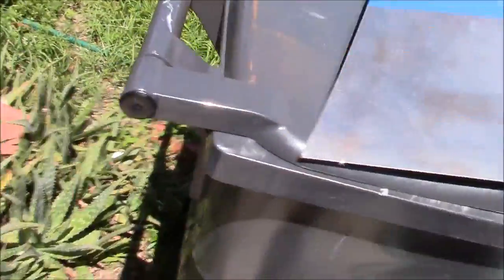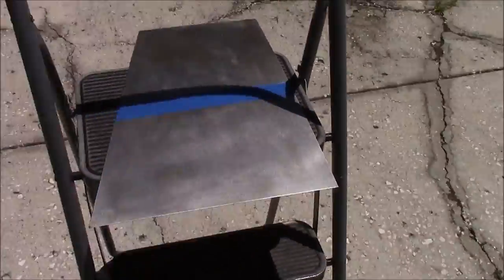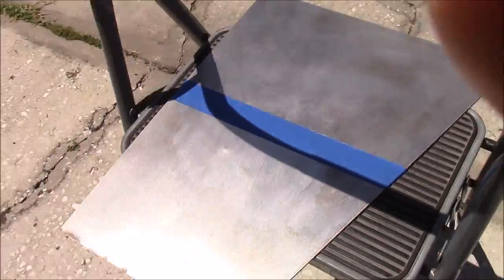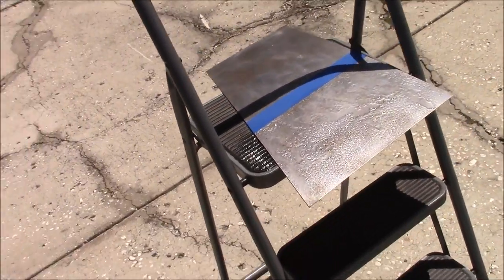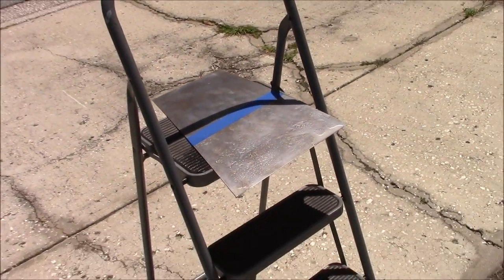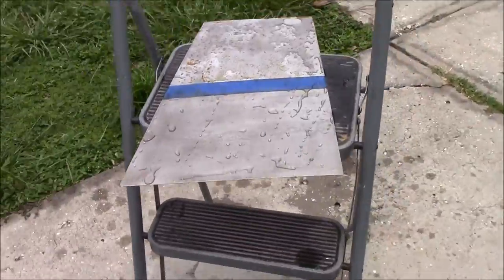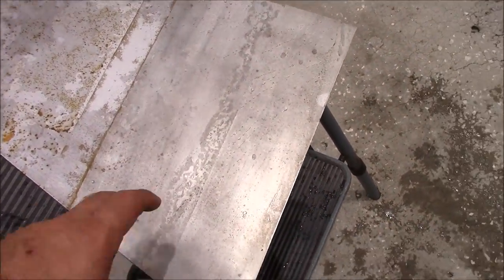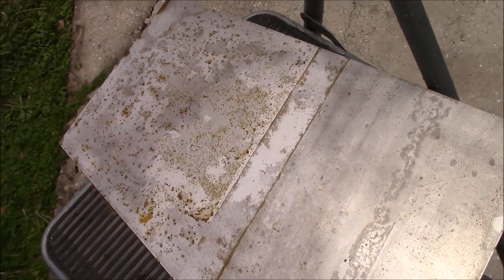UNDERCARRIAGE RUST BUSTER DEMO